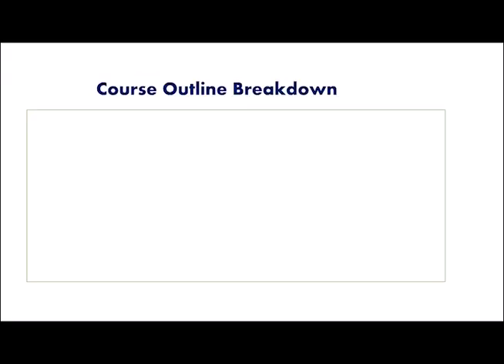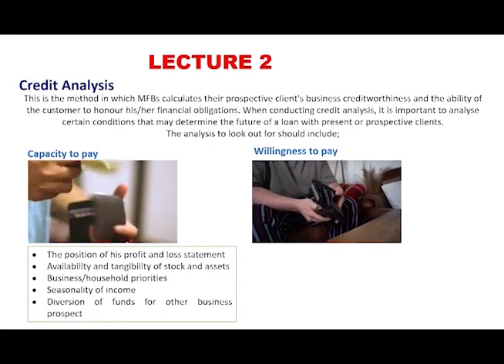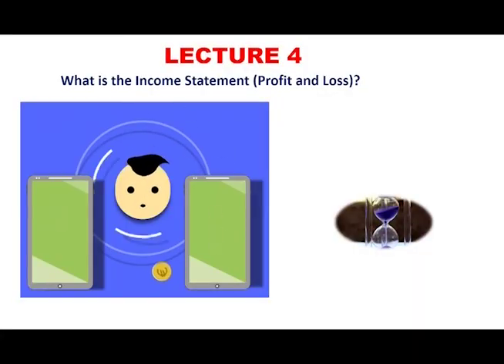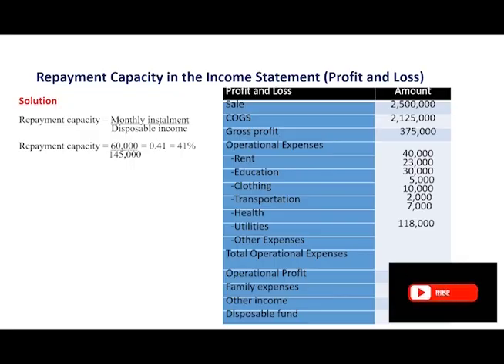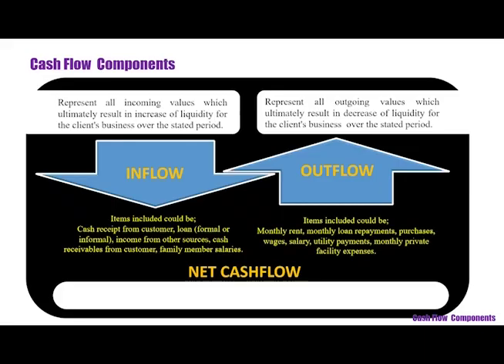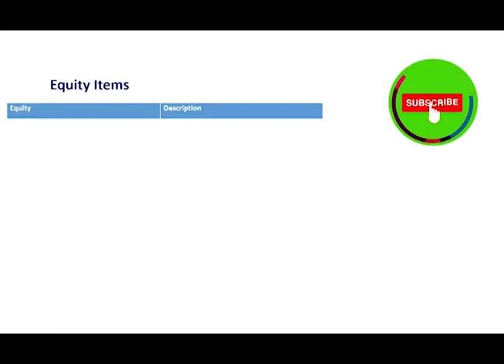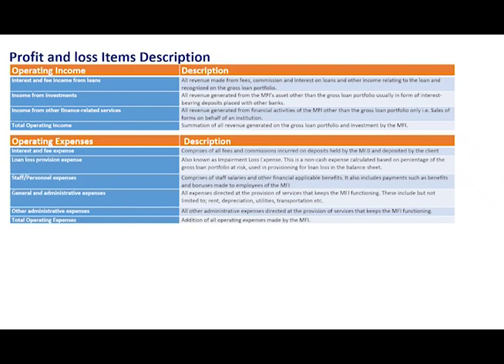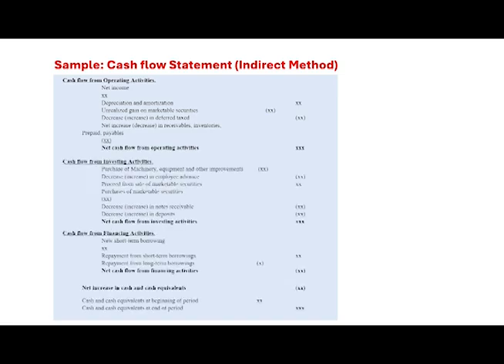Basic Financial Analysis Ratios and Portfolio Monitoring The Complete Lecture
Basic Financial Analysis Rations and Performance Monitoring in Microfinance banks Part 3 Lecture 8 is exactly what microfinance professionals need. We would be discussing the microfinance banks profit and loss in this lecture, microfinance management, and the knowledge that can be put to use when it is properly understood.

0:00 Introduction and Table of contents
4:42 Financial Analsysis and Credit Assessment
10:21 Credit Analysis
13:37 Customer Credit Assessment
21:33 Understanding Your Income Statement
32:02 Ratio Analysis for Clients Business
39:50 Cashflow Statement
46:48 Business Financial Statement
56:32 The Banks Books Of Account
1:06:23 The Banks Cash Flow Statement

OTHER COURSES
"Basic Financial Analysis, Ratios, and Performance Monitoring for Microfinance Professionals" is the title of the course. If you are new here, please follow below to watch lectures 1-7: